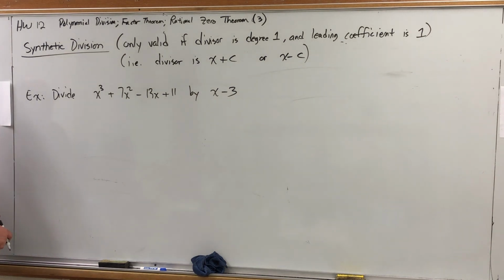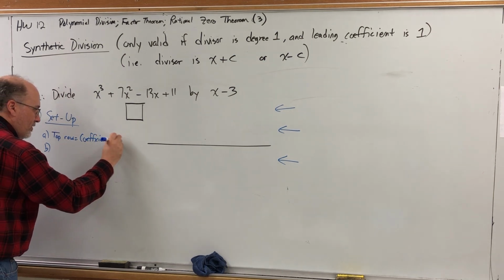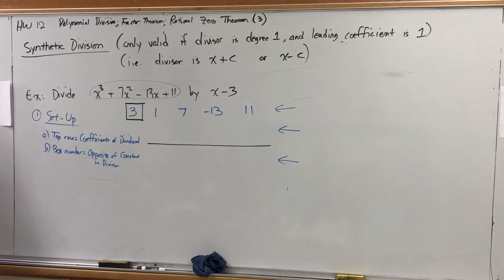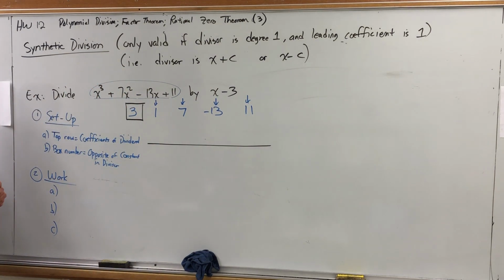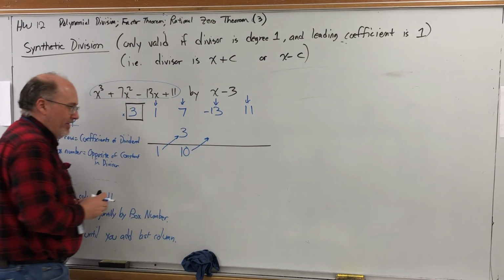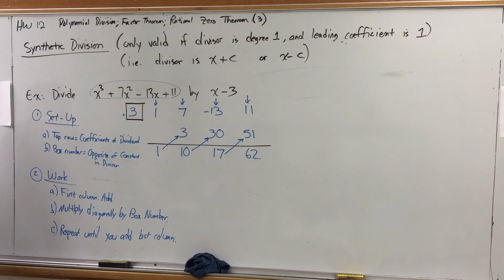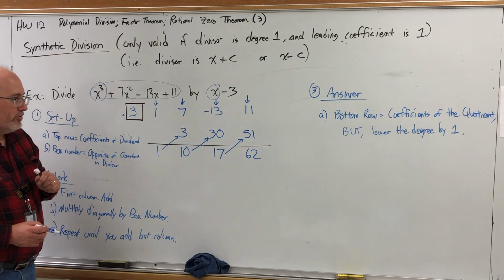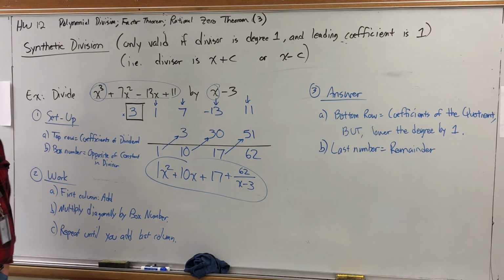HW 12 (video 3) Polynomial Division, The Factor Theorem - Synthetic Division